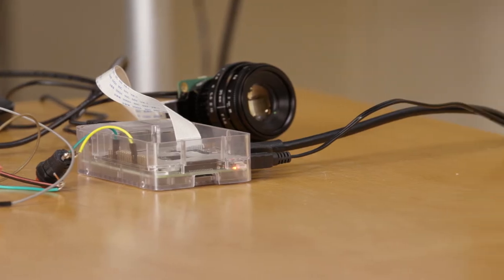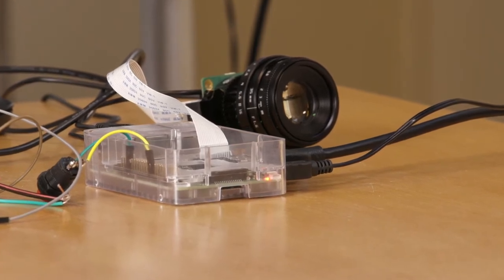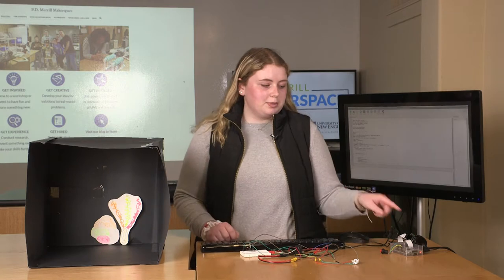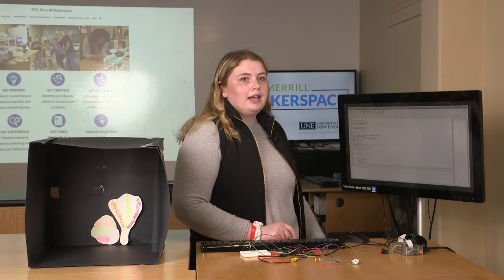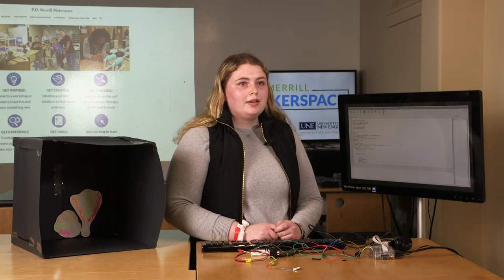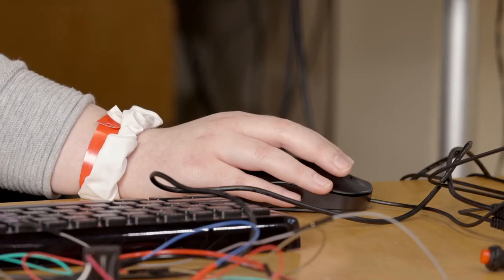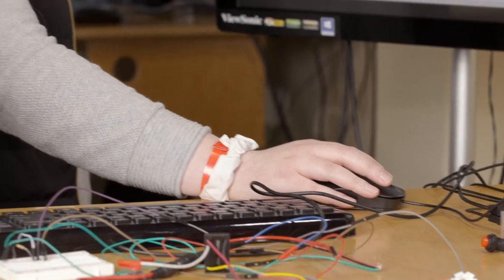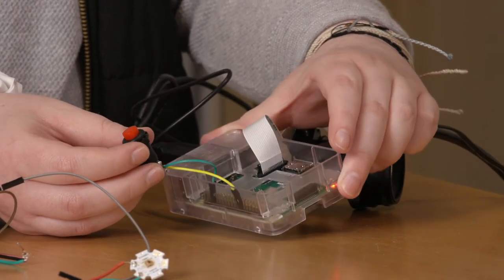Monitoring Coral Health — The University of New England Makerspace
Meet a student who is working within the UNE Makerspace on a high-tech camera system that measures the fluorescence of corals as a means to determine coral health.

Grace Frohock, Biological Sciences ‘22, is developing the system based on her concern for the health of the world’s oceans and her goal to make a difference for coral systems. The camera is controlled by a Raspberry Pi.

The P.D. Merrill Makerspace on the University of New England’s Biddeford, Maine campus is a laboratory for student creation and building. The Makerspace offers state-of-the-art equipment for academic/team projects as well as personal projects. Equipment includes 3-D printers, CNC machines, design software, wood shop tools and much more.